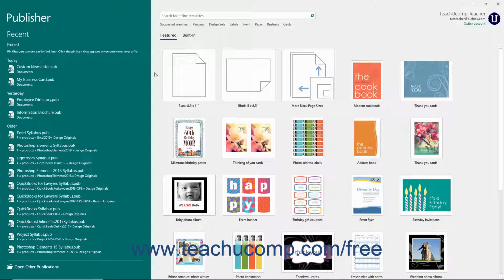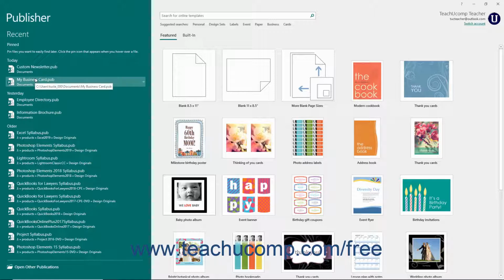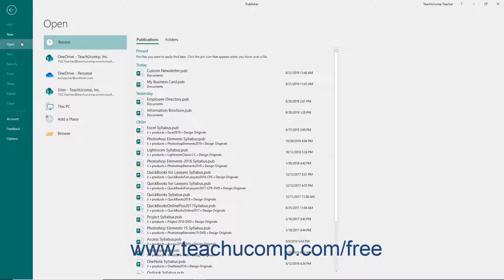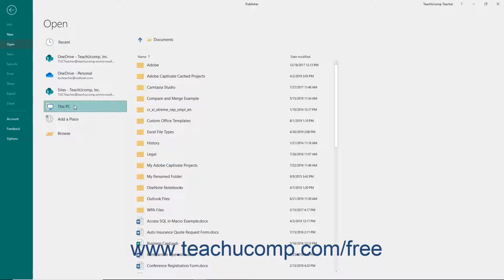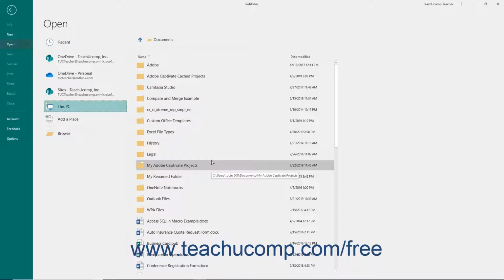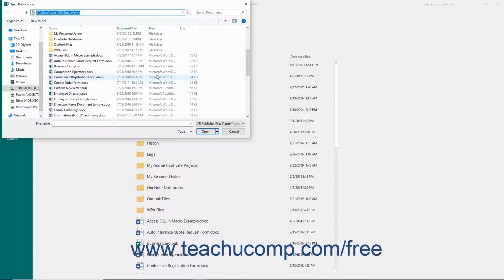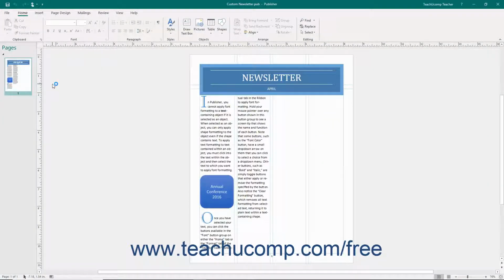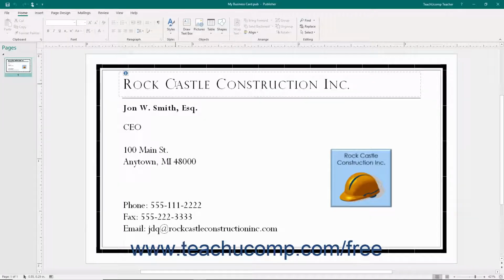Publisher 2019 & 365 Tutorial Opening Publications Microsoft Training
FREE Course! Learn how to open publications in Microsoft Publisher - the most comprehensive Publisher tutorial available. Visit us today!